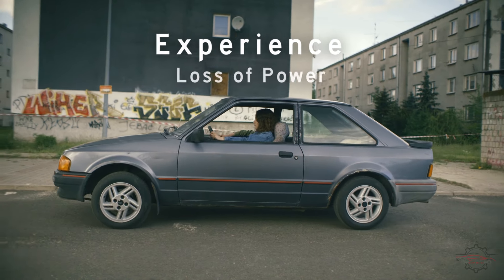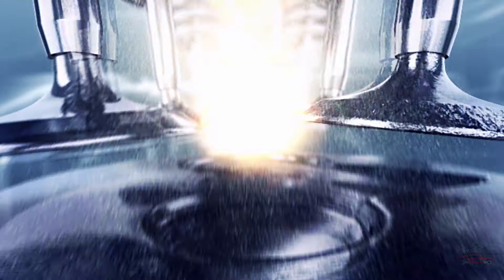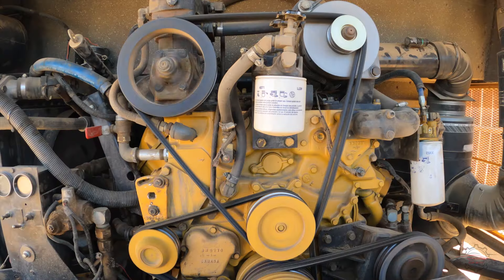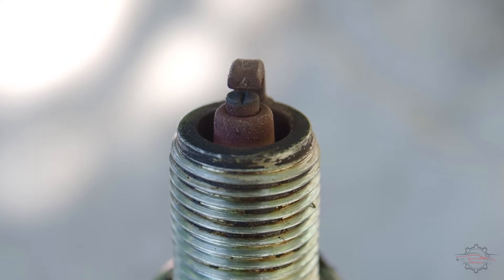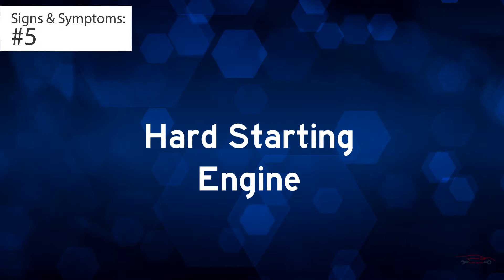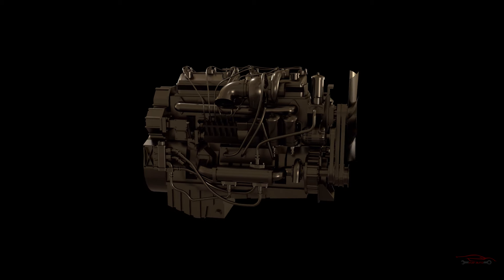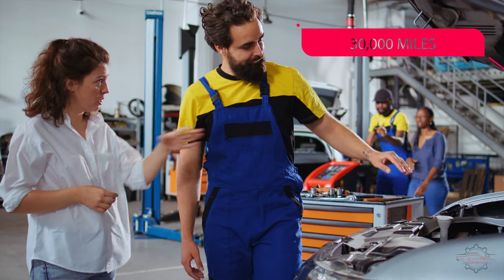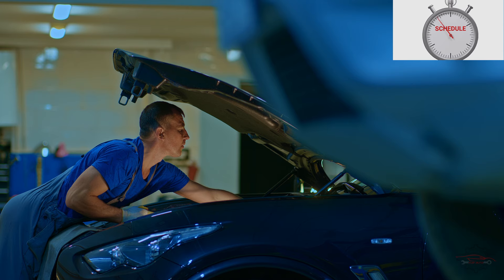Spark Plug Symptoms You Should Not Ignore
Hi Guys,

In this brief video tutorial, I'll walk you through the signs and symptoms of a bad spark plug. I'll also guide you on how to check and diagnose these issues. When you encounter a Check Engine Light, there are often straightforward methods for self-diagnosis. By following these steps and procedures, you can effectively address the issues triggering the faulty spark plugs.